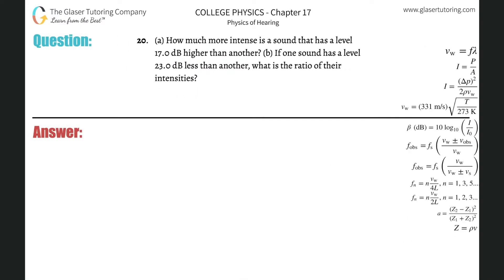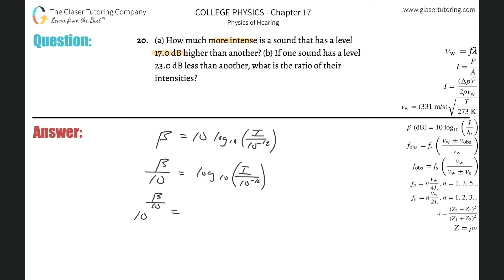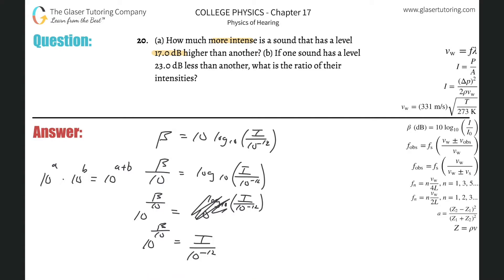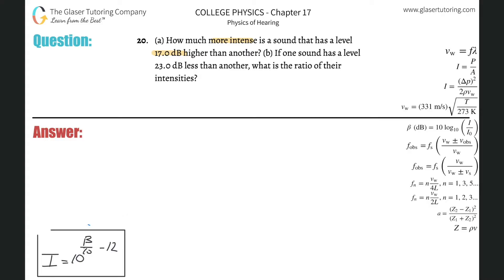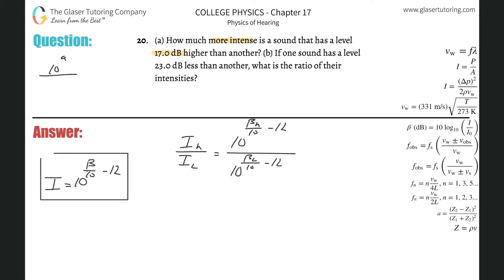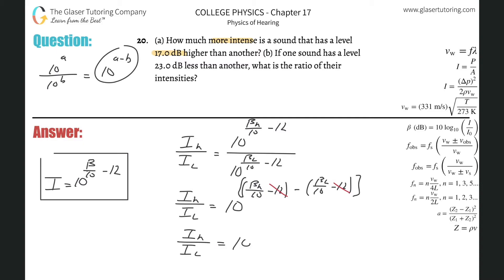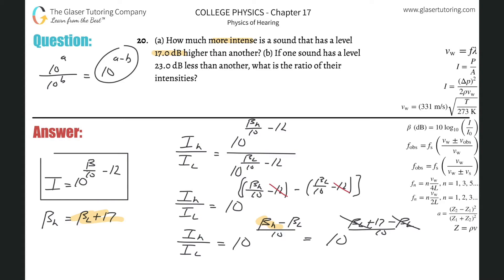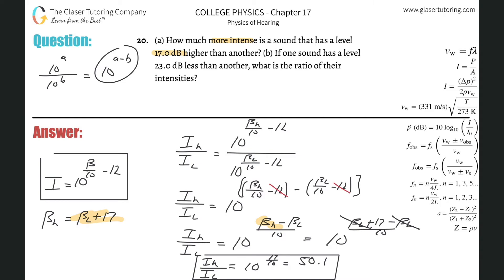17.20 | How much more intense is a sound that has a level 17.0 dB higher than another?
(a) How much more intense is a sound that has a level 17.0 dB higher than another? (b) If one sound has a level 23.0 dB less than another, what is the ratio of their intensities?